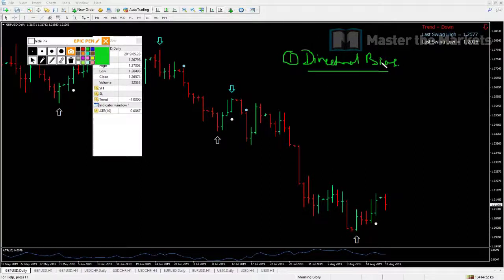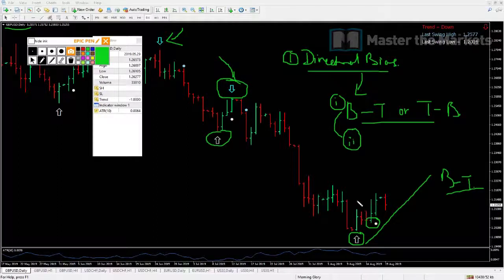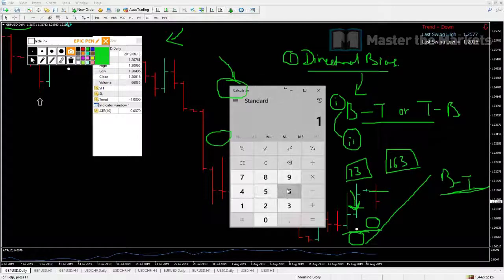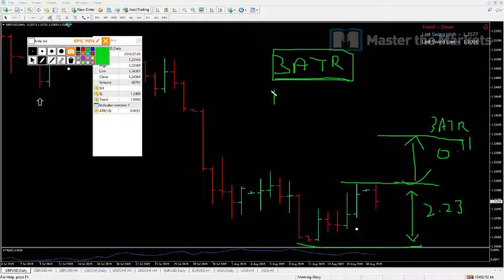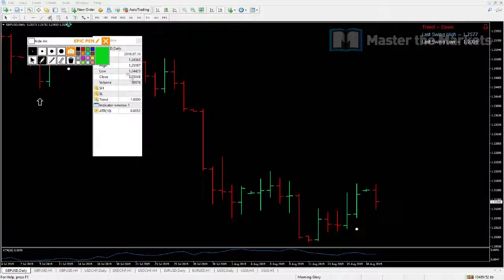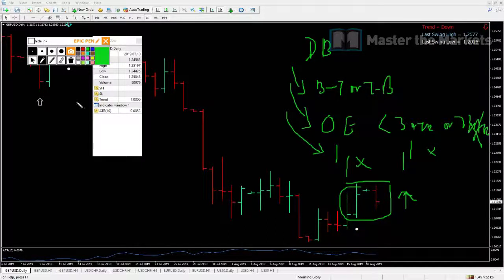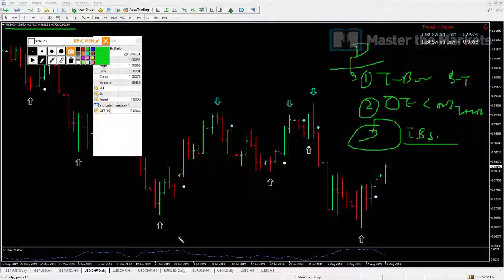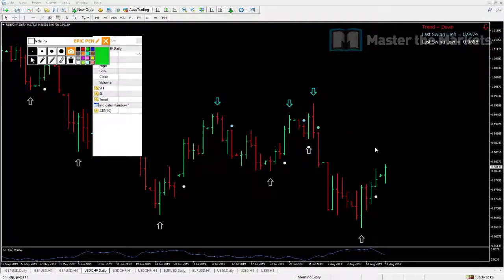Which way - Up or Down?